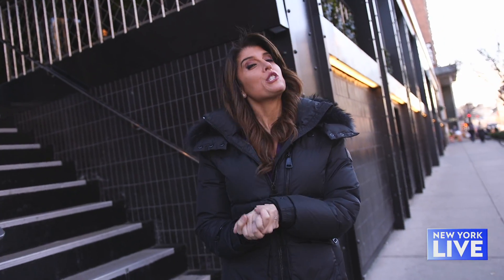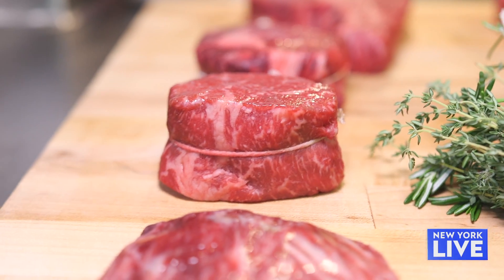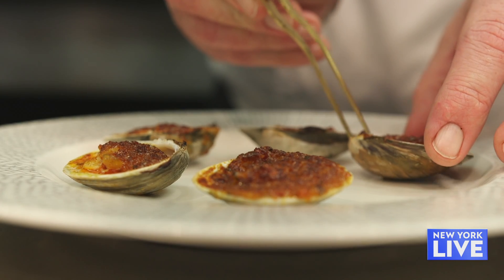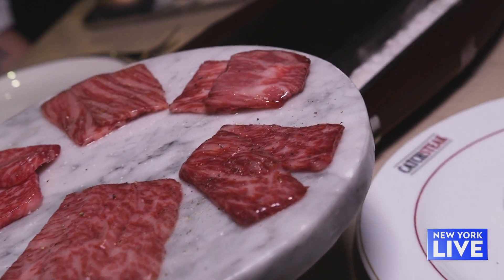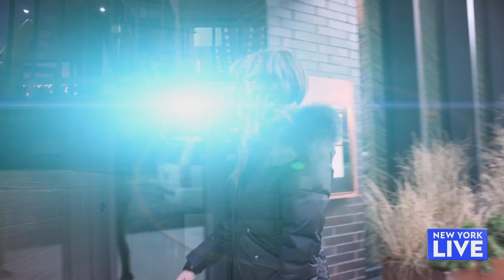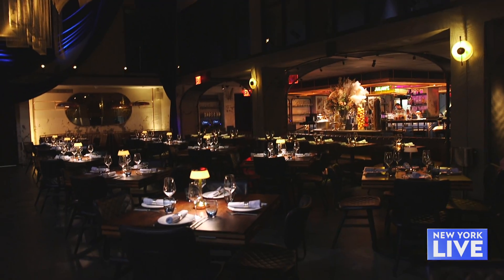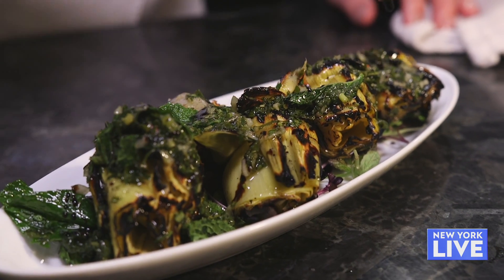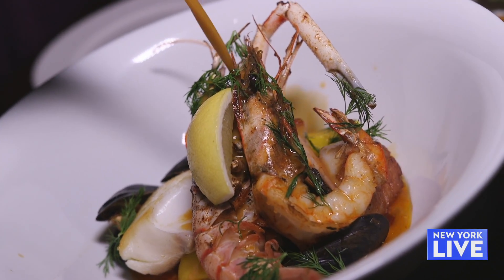2 Succulent Restaurants to Try | New York Live TV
2 Succulent Restaurants to Try | New York Live TV
If you are looking for a delicious and fun meal in a sexy atmosphere, you are in for a treat! Lauren Scala goes inside Catch Steak and Cathédrale.